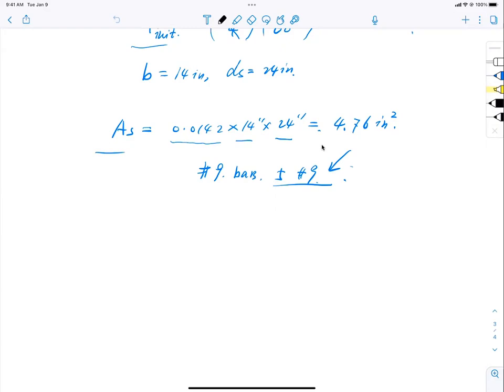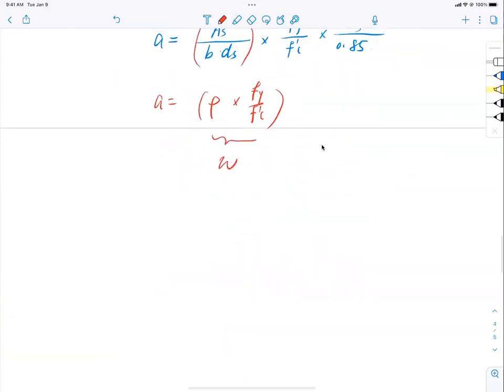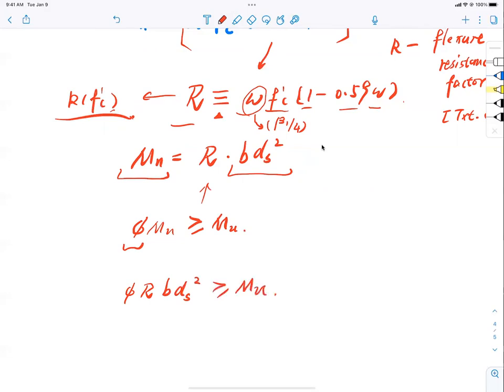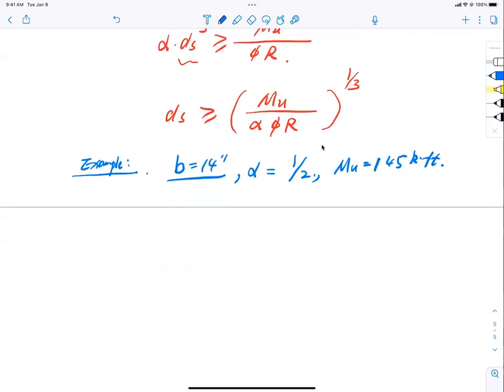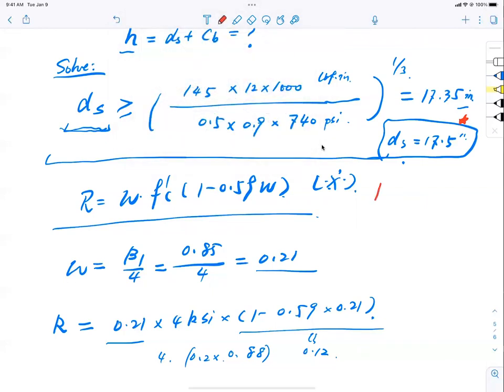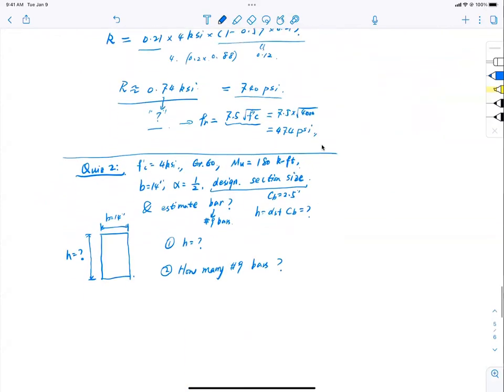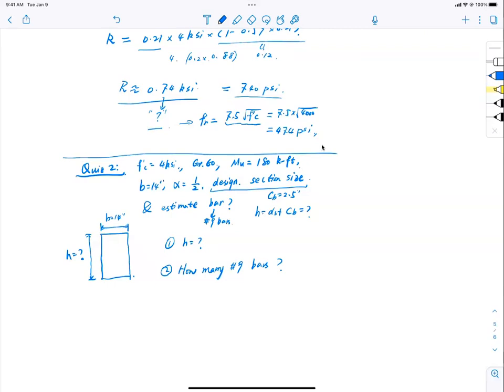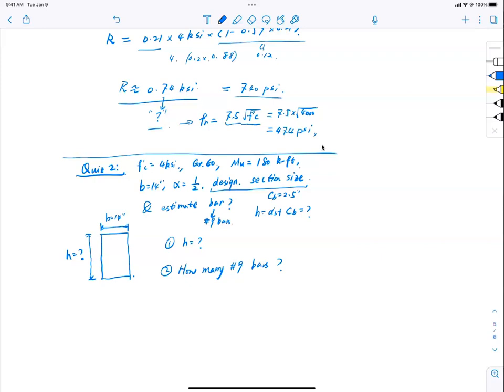CE3220RCDesign Wednesday 20220223